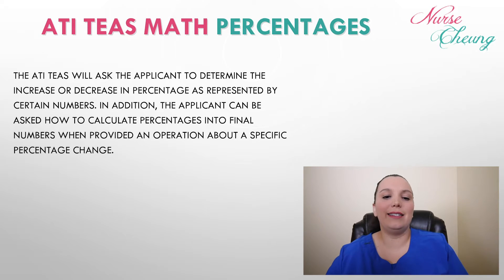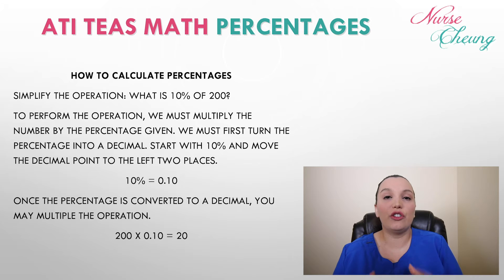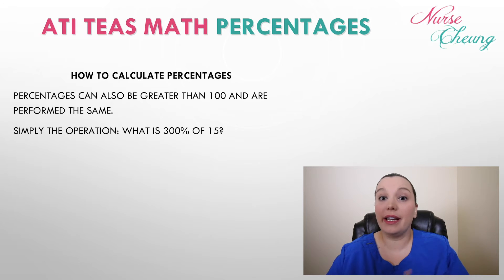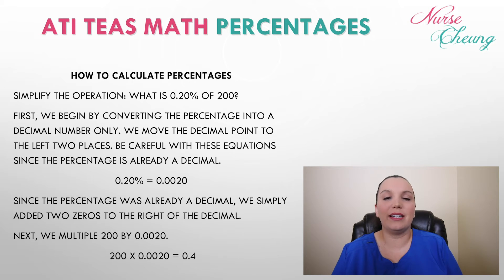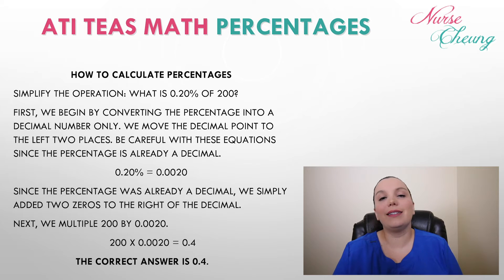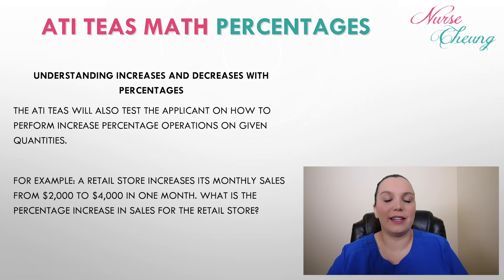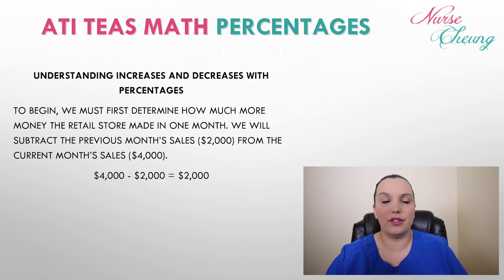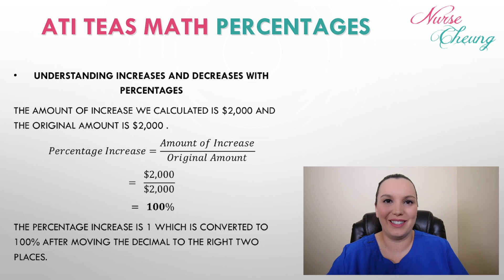TEAS MATH REVIEW SERIES | BASIC PERCENTAGES | NURSE CHEUNG